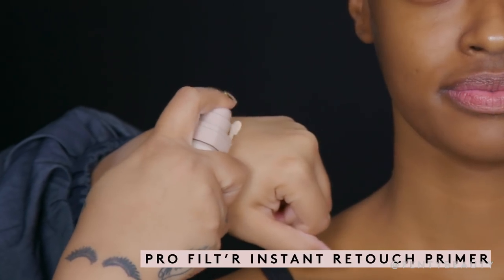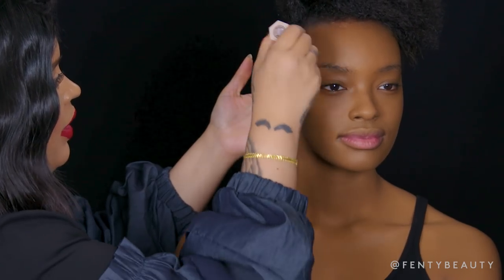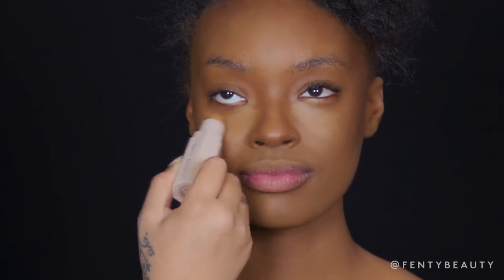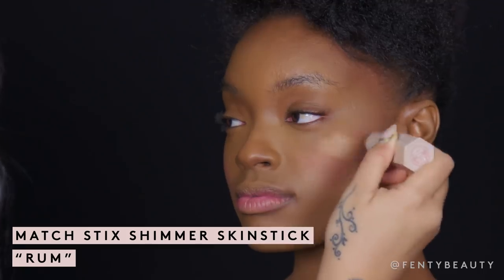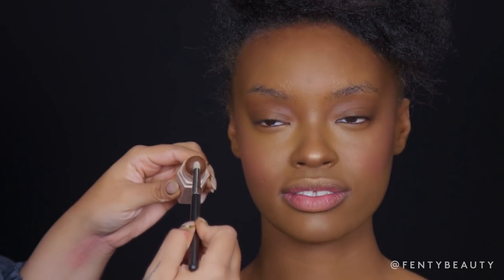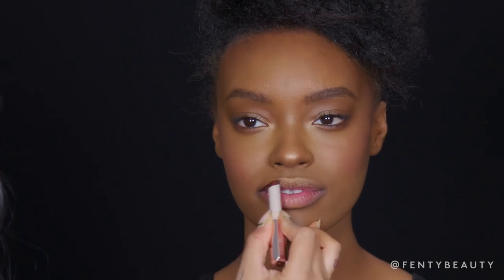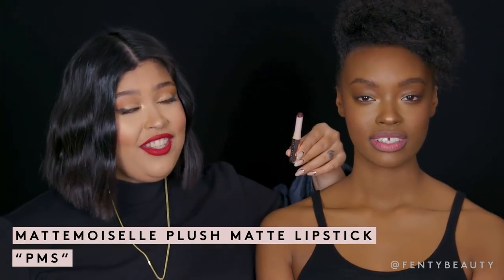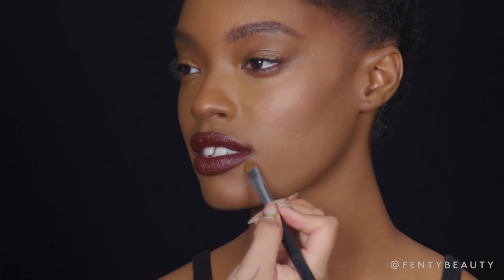Day to Night Look with MATTEMOISELLE in PMS | FENTY BEAUTY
Find out how we created this gorgeous look with our latest MATTEMOISELLE collection in PMS by our Global Makeup Artist for Fenty Beauty, Priscilla Ono.